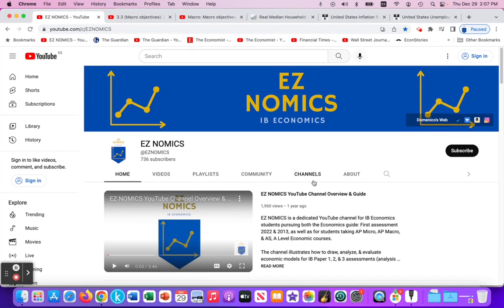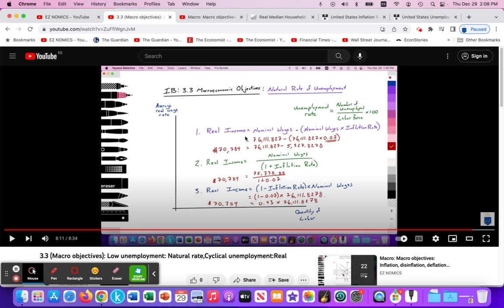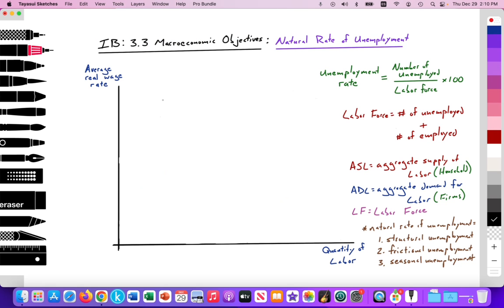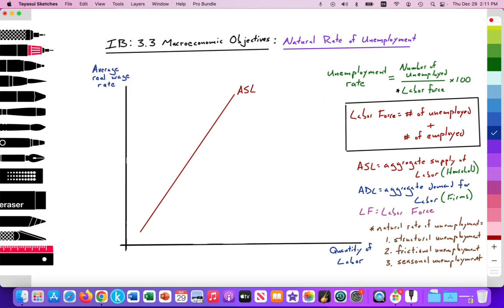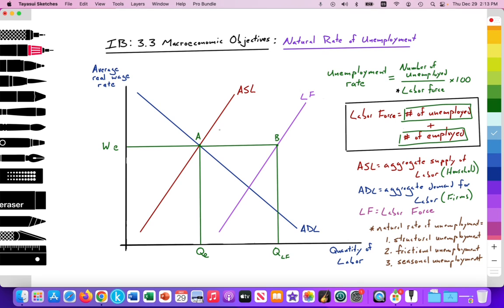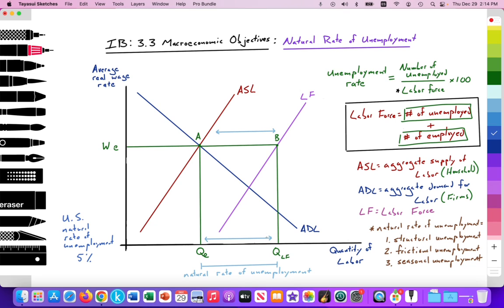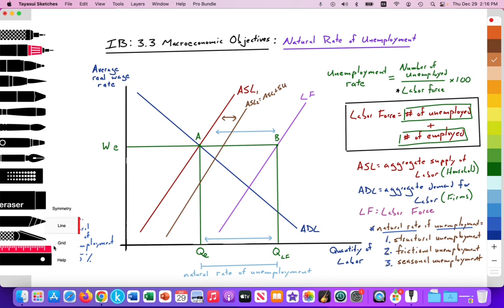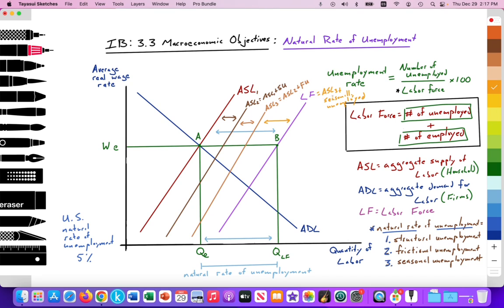3.3 (Macro objectives):Natural rate unemployment: Aggregate demand/supply of labor: Labor force:Pt 2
Video tutorial for IB Econ students illustrating the natural rate of unemployment = (structural unemployment + frictional unemployment + seasonal unemployment) through an aggregate demand for labor (ADL) and an aggregate supply of labor (ASL) model measuring the average real wage rate (y-axis) and the quantity of labor (x-axis).

Part 2 of this series focuses on how to graph aggregate demand for labor (ADL), the aggregate supply of labor (ASL), and the labor force (LF). The distance between ASL and LF at the equilibrium real wage illustrates the quantity of voluntary unemployment (natural rate of unemployment).

Natural rate of unemployment = structural unemployment + frictional unemployment + seasonal unemployment

Part 5: "3.3 (Macro) Calculation: unemployment rate from data set: Practice 1: Unemployment Chile 2019: Pt 5"
Note:
How to graph: At time 2:52
* y-axis measures the average real (median) wage rate
* x-axis measures the quantity of labor

* (At time 3:00) Unemployment rate = (Number of unemployed / labor force) x 100
* (At time 3:10) Labor force = Number of unemployed + Number of employed

* Upward sloping aggregate supply of labor curve (ASL1) (At time 3:39)
* Households provide (supply) labor into the macroeconomy (households own factors of production)

* Downward sloping aggregate demand for labor curve (ADL1) (At time 3:57)
* Firms provide the demand for labor in the macroeconomy (firms employ factors of production to produce outputs)

* Where ASL1 = ADL1 (Point A), an equilibrium average real wage rate is established at We (At time 4:22)
* An equilibrium quantity of labor is employed at Qe, at an average real wage rate of We

* Upward sloping Labor Force (LF) curve (At time 5:20)
* Labor force = Quantity of labor employed at We + Quantity of labor unemployed (but actively seeking work) at We
* At We, quantity of Labor Force is at QLF (Quantity of labor = labor force) at Point B

* (At time 5:46) Distance between Points A and B or value of QLF - Qe is equal to the natural rate of unemployment (in the US the natural rate of unemployment is approximately 5% of the labor force)
* Natural rate of unemployment = structural unemployment + frictional unemployment + seasonal unemployment (At time 7:25)

* (At time 7:50) Structural unemployment is illustrated by the distance between ASL1 and ASL2 (ASL2 = ASL1 + quantity of those structurally unemployed at We)

* (At time 8:43) Frictional unemployment is illustrated by the distance between ASL2 and ASL3 (ASL3 = ASL2 + quantity of those frictionally unemployed at We)

* (At time 9:21) Seasonal unemployment is illustrated by the distance between ASL3 and ASL4 (ASL4 = ASL3 + quantity of those seasonally unemployed at We)

* Thus, Labor Force (LF) = quantity of employed (Qe) at We + quantity of structurally unemployed at We + quantity of frictionally unemployed at We + quantity of seasonally unemployed at We